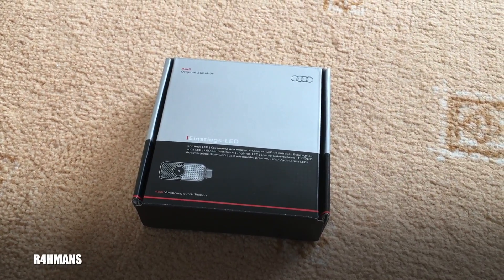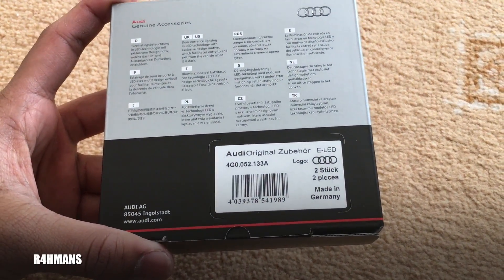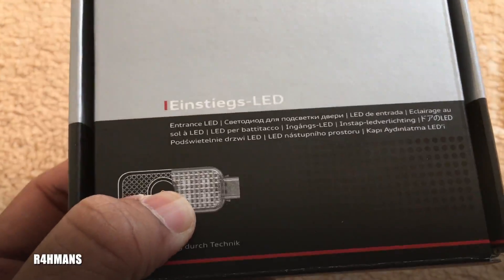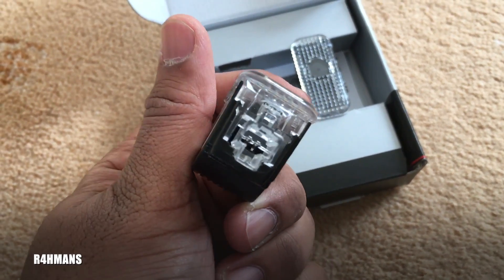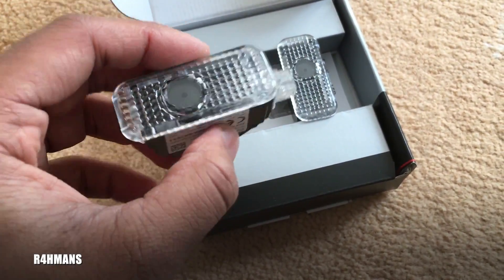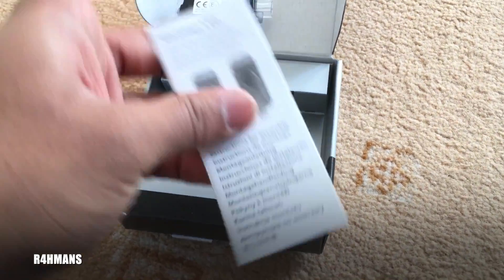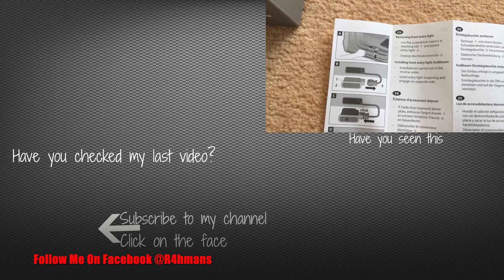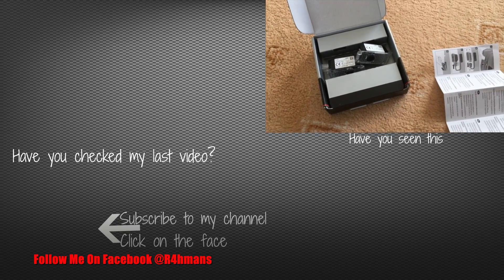Unboxing Audi A4 Entry LED Lights (New A4 B9 2017)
I will be unboxing the Audi A4 LED Entry Lights, i got this from Audi from my local store, hope you guys enjoy the video, i will be making a fitting video so it helps you guys out when you guys want to do it your self